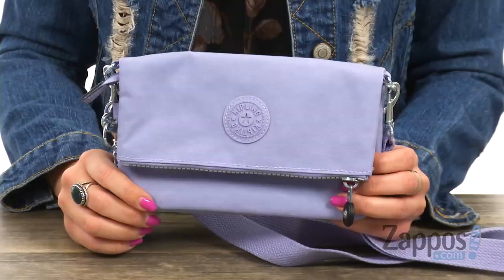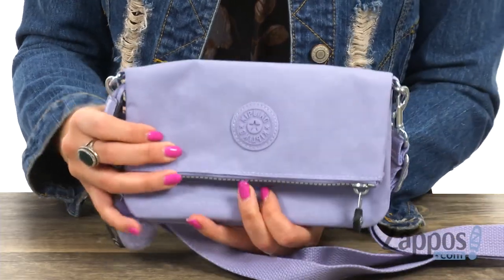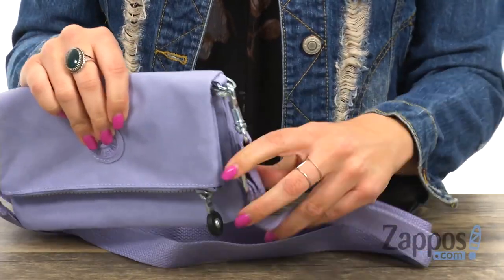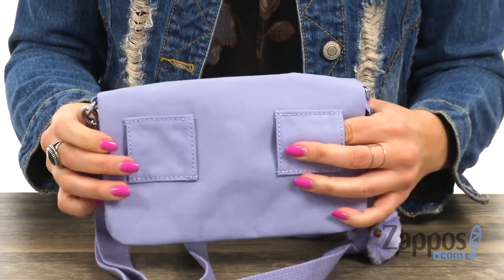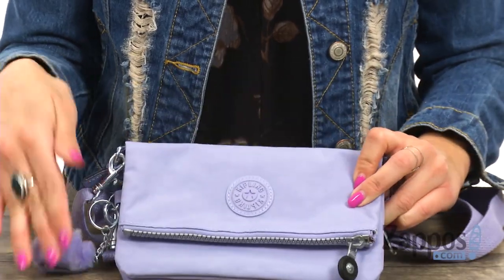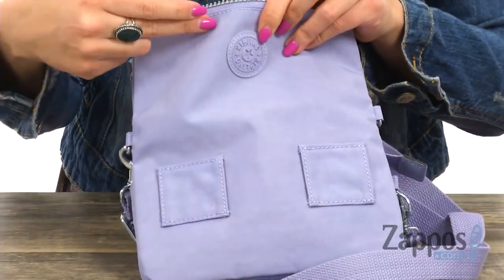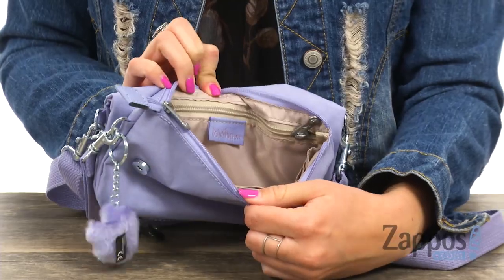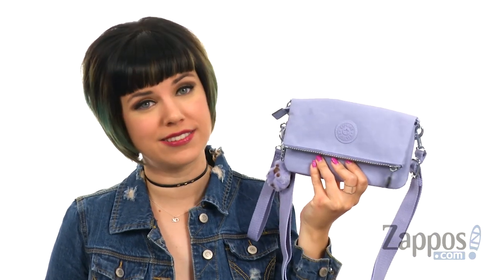Kipling Lynne SKU: 9026819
The Kipling&reg; Lynne may be small but don't let her size fool you, she packs a punch! Choose to wear this fantastically chic and lightweight convertible bag as a crossbody, a waist pack, or a wristlet.
Made from ultra lightweight crinkle nylon.
Adjustable woven strap with dog leash clip and a removable wristlet strap.
Main zip compartment with magnetic snap closure.
Front zip pocket on fold-over flap.
Lined interior boasts one zip pocket and six slip pockets.
Detach strap and slide through back panel loops for a chic waist pack for your next hands-free adventure.
Comes with signature Kipling monkey key chain.
Imported.
Measurements:

     Middle Width: 7 3&frasl;4 in